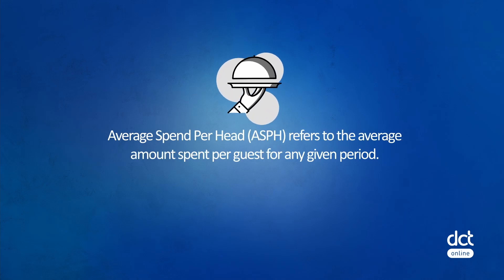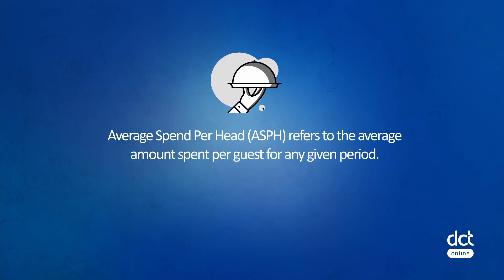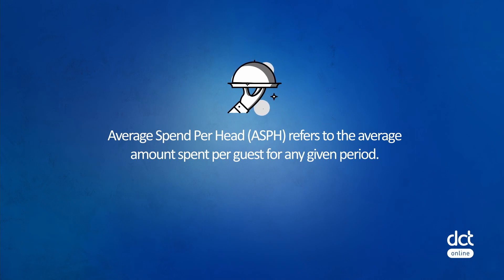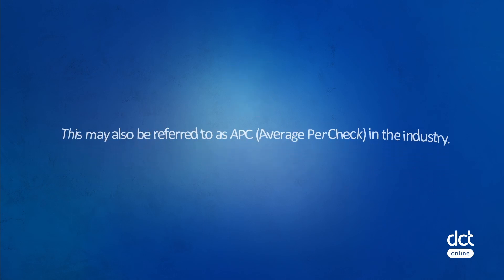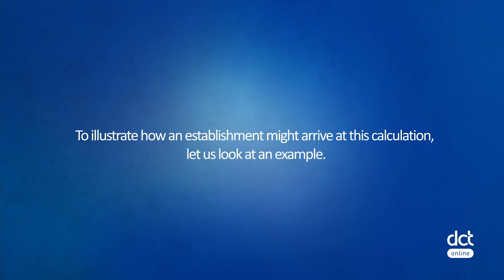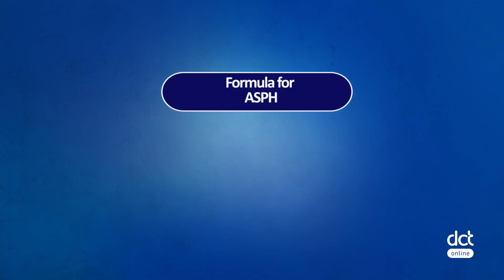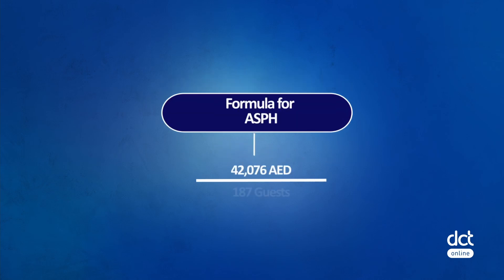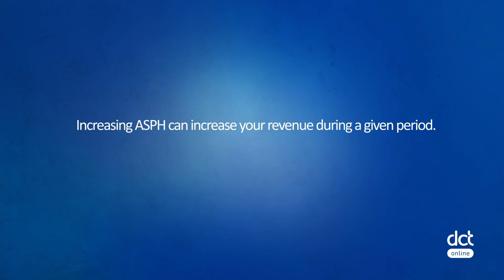Lesson 2.4 Average Spend Per Head (ASPH)